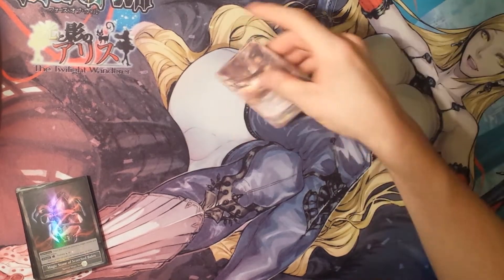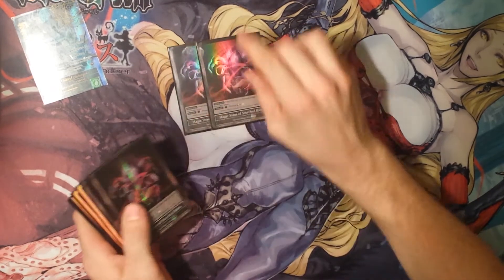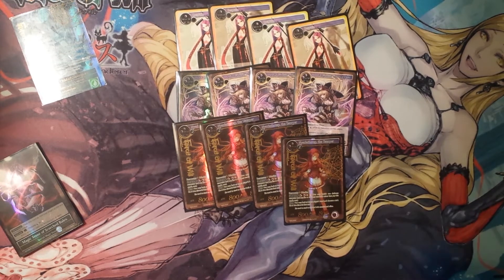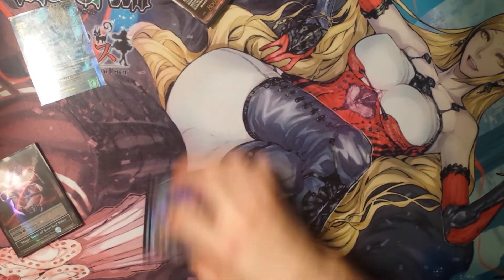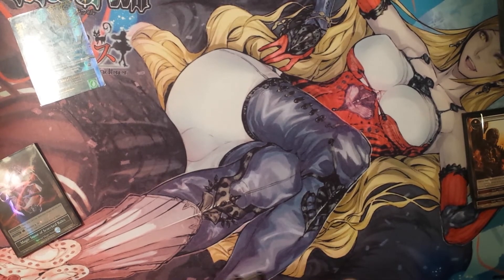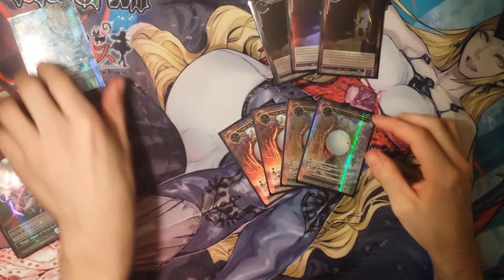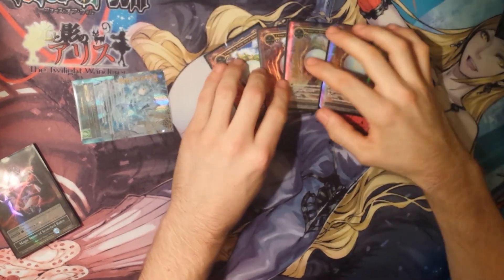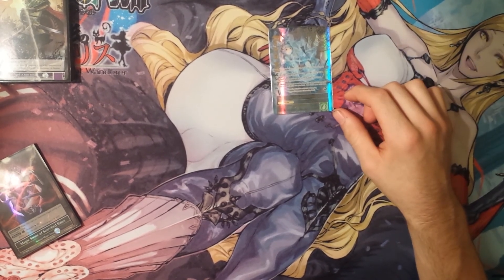"Dark Discard Reflect" Deck profile!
This is a fun deck that I put together in the few days after the prerelease for TTW. Ive tried a couple different decks and this one has been my favorite so far! I hope you enjoy the idea of the deck and please comment letting us know about your thoughts and possible changes to the deck!